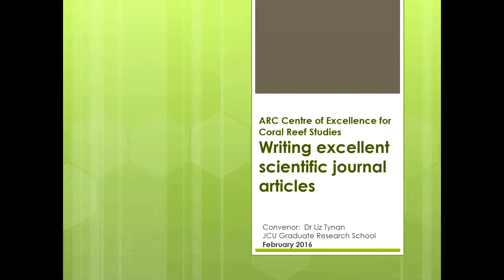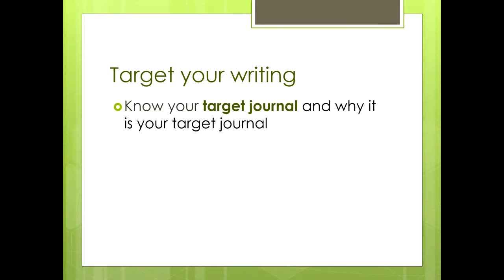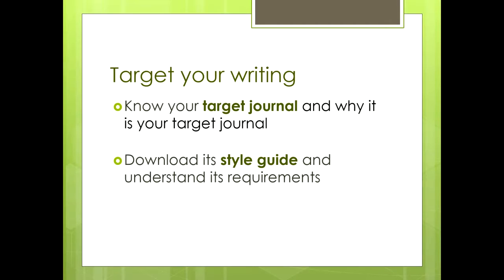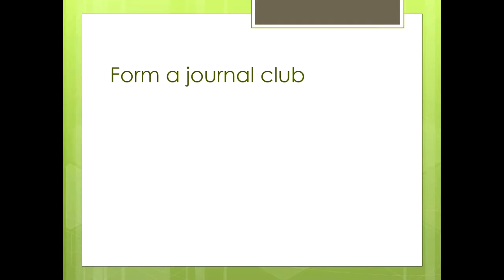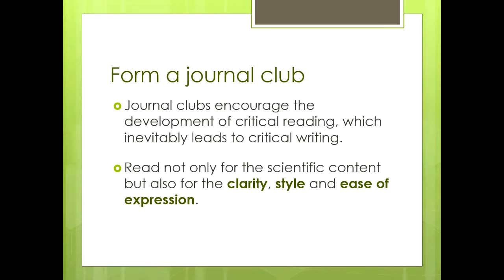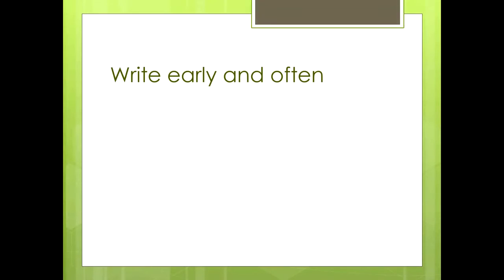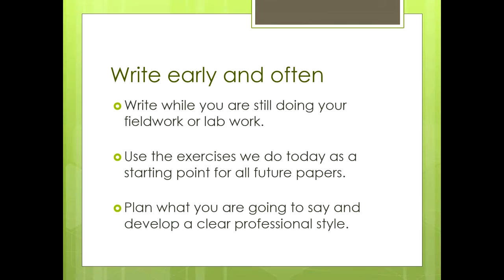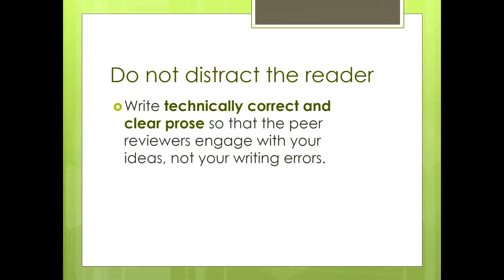Liz Tynan - Writing excellent scientific journal articles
Workshop title: Writing excellent scientific journal articles
Presented by: Liz Tynan
Date: Thursday 12th February 2016

This workshop was designed to provide guidance and strategies for writing scientific journal articles using strong and effective academic language.  The workshop examined the following:

- Producing a research article (following IMRAD structure: Intro, methods, results, and discussion)
- Making scientific concepts clear through critical thinking and robust writing skills
- Exercises and group discussion for honing scientific writing abilities to a high standard

Some exercises were adapted from:
Margaret Cargill and Patrick O’Connor (2013). Writing Scientific Research Articles (second edition), West Sussex: Wiley-Blackburn.

Presenter Dr Liz Tynan

Liz is senior lecturer and co-ordinator research student academic support at the JCU Graduate Research School.  She teaches academic writing and critical thinking skills to postgraduate students and has particular responsibility for convening the Skills for International Postgraduates (SKIP) program. She also has an adjunct senior lecturer appointment at the College of Arts, Society and Education. She is a former journalism academic with a background in both print and electronic media, and a speciality in science writing and editing. She has worked for the Australian Broadcasting Corporation (ABC) as a reporter and subeditor, and was later Sydney correspondent for New Scientist. She is co-author of the Oxford University Press textbook Media and Journalism: New Approaches to Theory and Practice, now in its third edition.  Her book Atomic Thunder: The Maralinga Story will be published by NewSouth Publishing in September 2016.